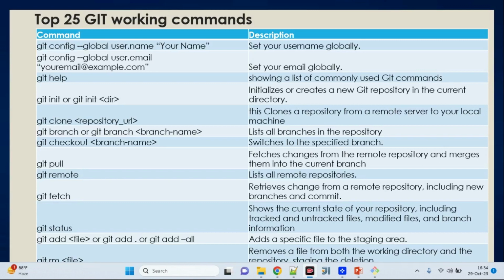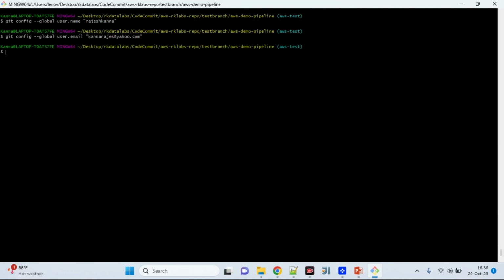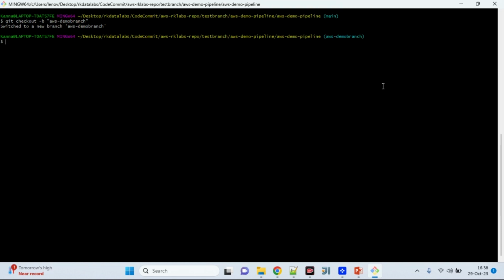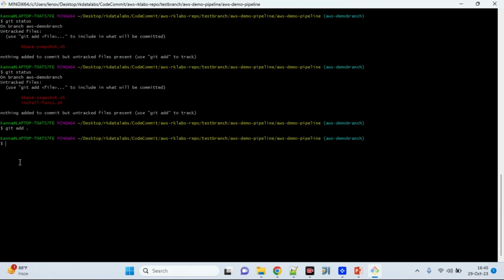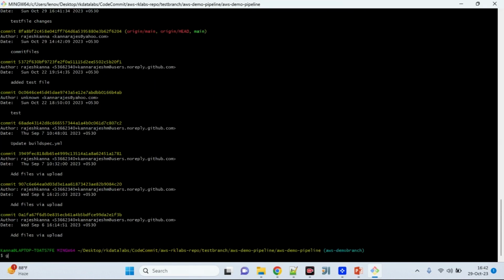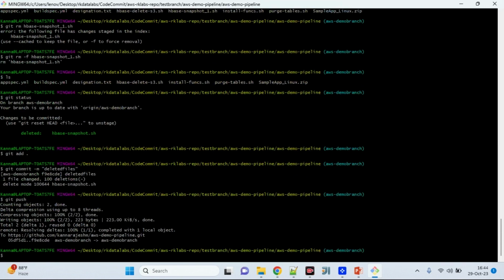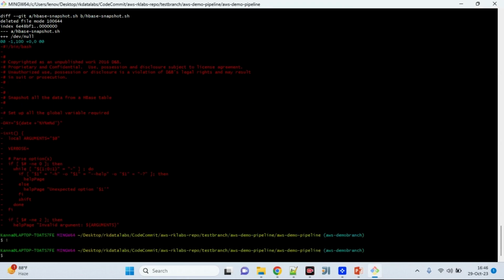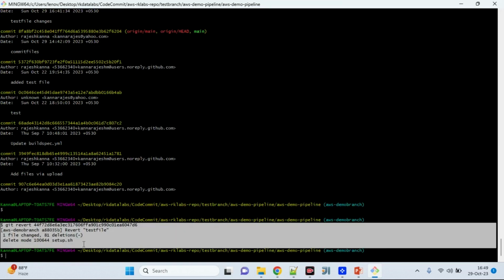Top 25 Git useful commands for your daily software development work usage | Day-3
This video will cover latest topics on understanding how to write a simple function in linux and also how to pass arguments in script

👉🏾 Cloud (AWS)
👉🏾 Artificial Intelligence (AI)
👉🏾 Unix/Linux
👉🏾 Python